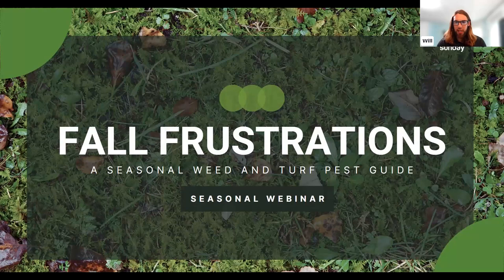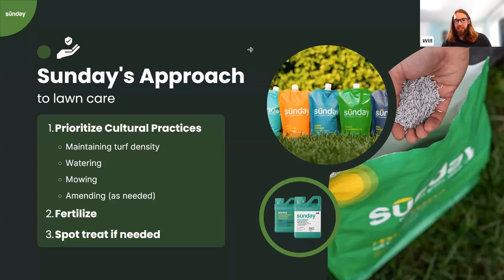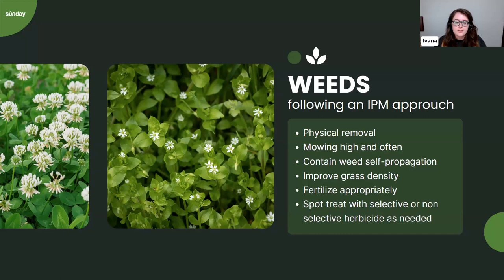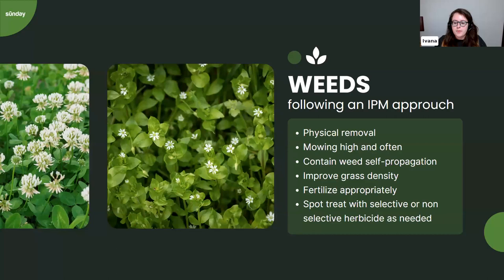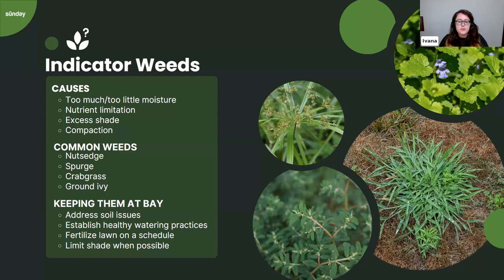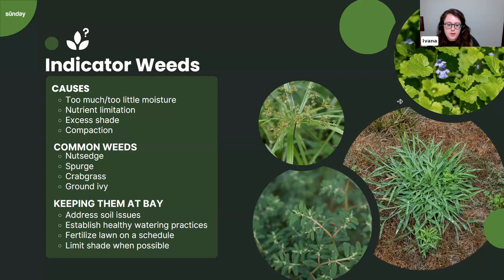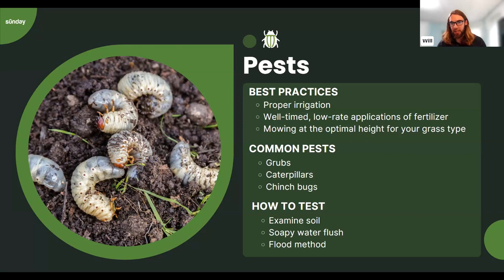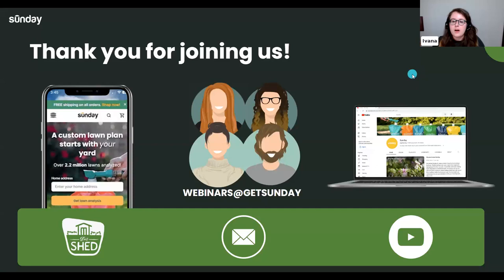Sunday Webinar: Fall Frustrations? A Seasonal Weed and Turf Pest Guide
In this educational webinar, our Yard Advisors Will S. and Ivana S. will cover how to identify and treat/repair areas impacted by common fall weeds and turf grass pests.

We'll be covering fall lawn care practices like mowing, watering, and seeding, in more detail in our upcoming webinar "Fall Lawn Care for Cool Season Lawns".

If you would like to join us for a live webinar, please check out our live webinar calendar